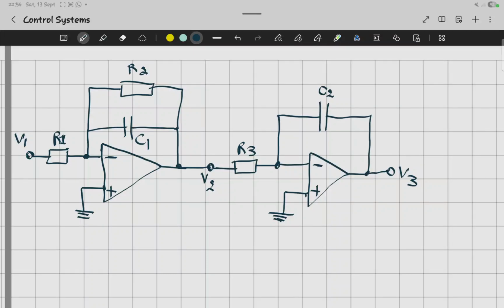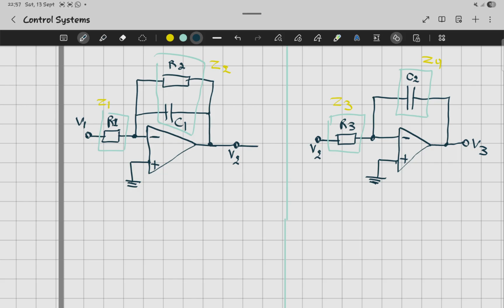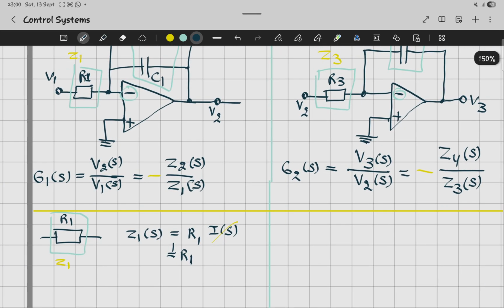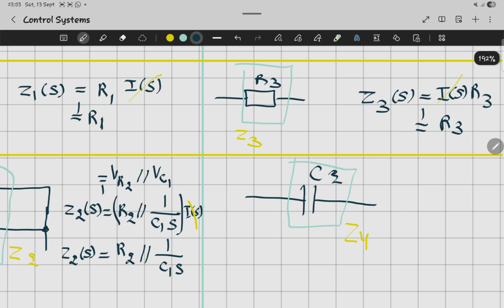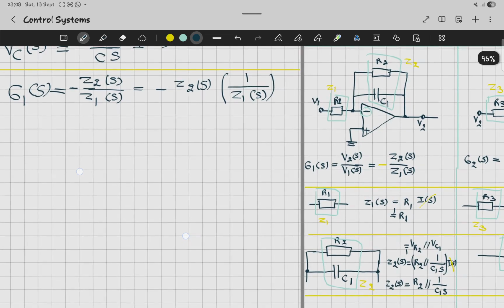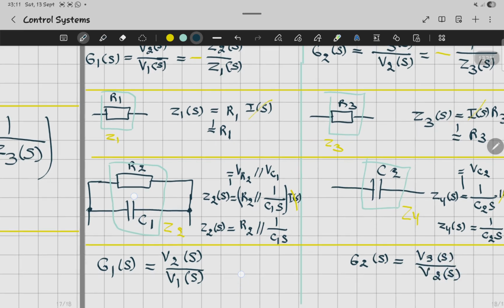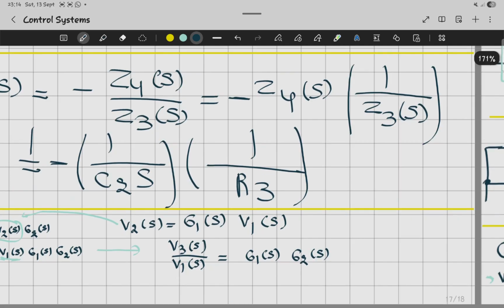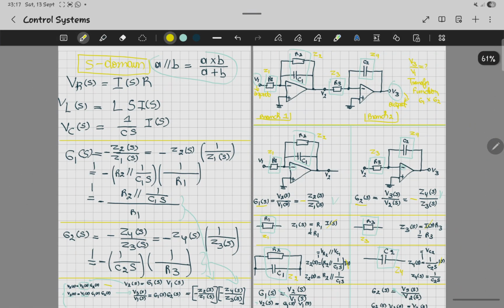Solving Complex Transfer Functions in Multi-Stage Operational Amplifier Circuits | Step-by-Step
In this video, we walk through the process of solving a multi-stage operational amplifier circuit with multiple resistors and capacitors. We break down the system into two branches, calculate the transfer functions for each stage, and then combine the results to solve for the final output-to-input transfer function. Learn how to approach complex operational amplifier problems and apply step-by-step techniques to solve them.